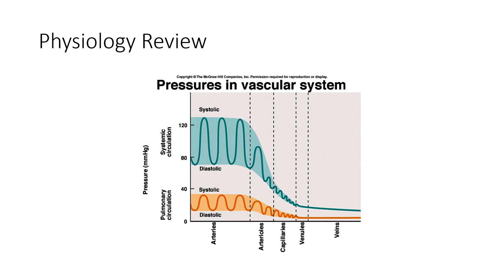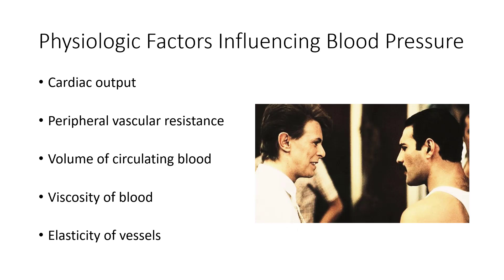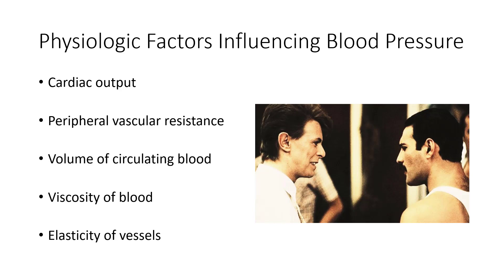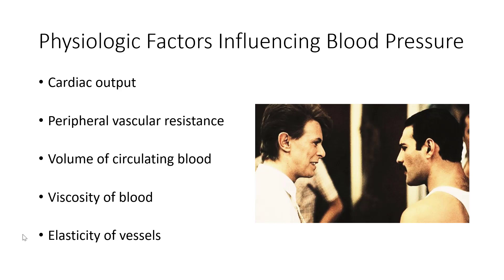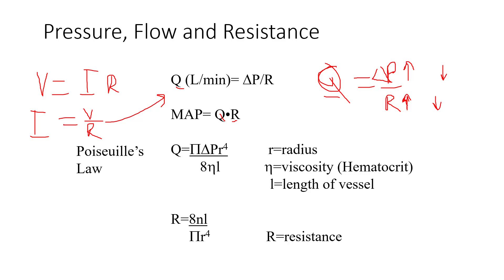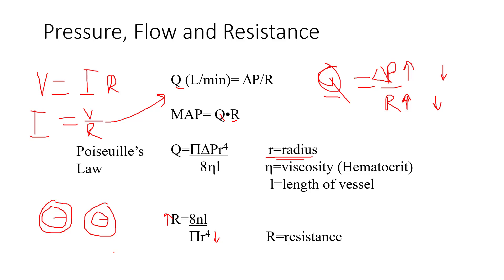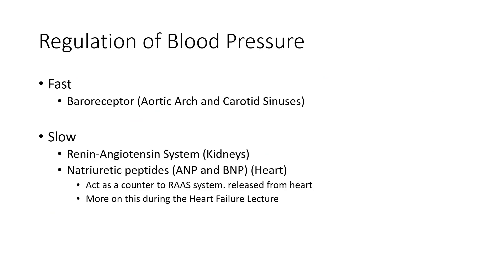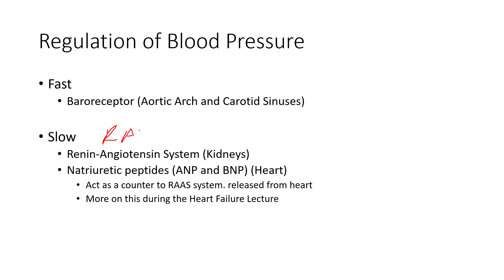Hypertension 3: The Mechanisms of Blood Pressure Control (A Review)